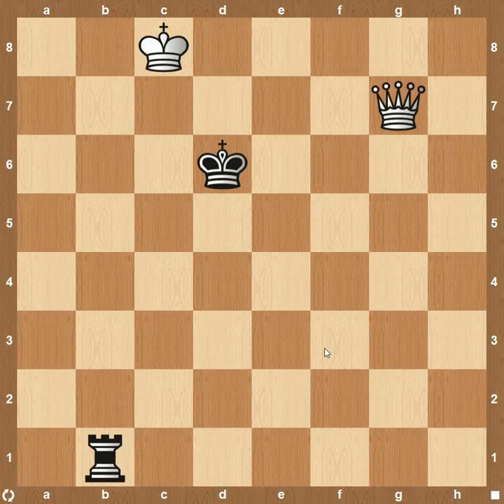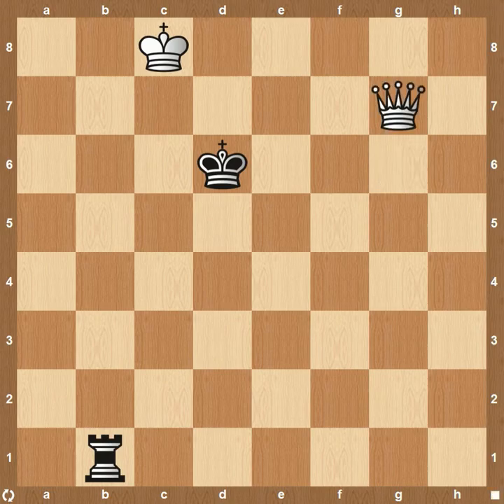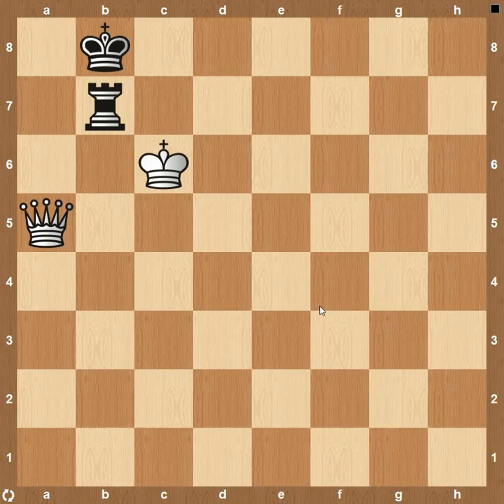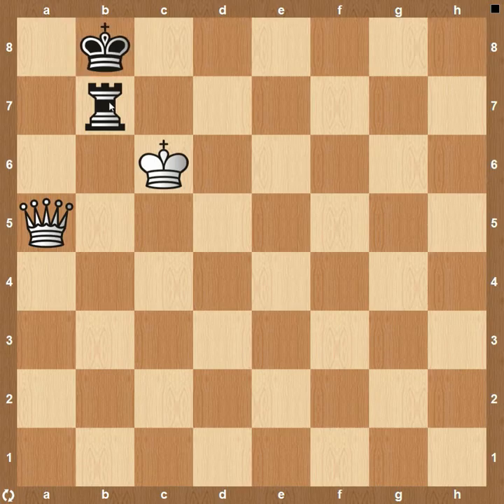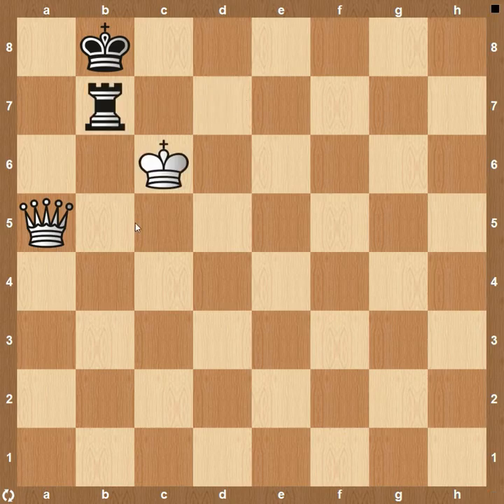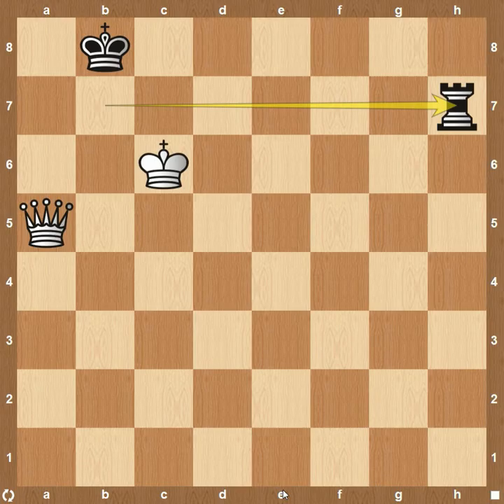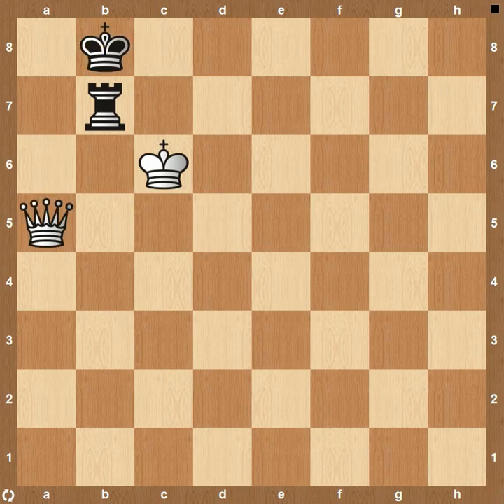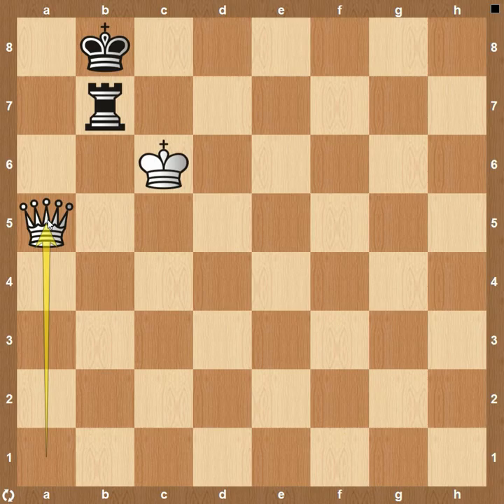Queen vs Rook Endgame Tactics